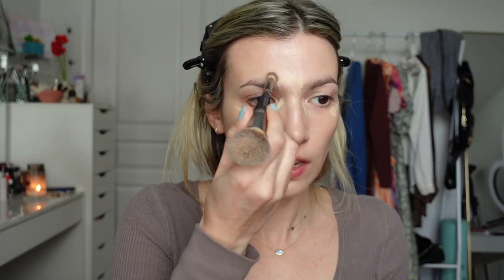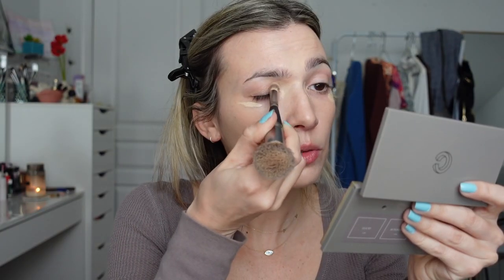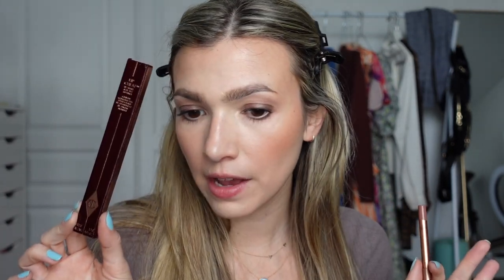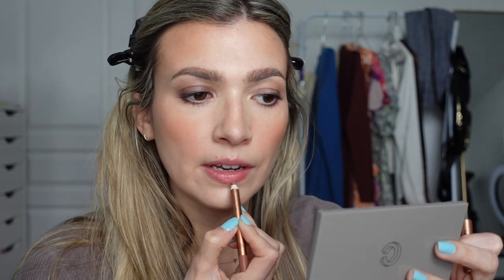Sephora SUMMER MAKEUP Haul!! Typical of me to hate most things at first 😂 | Faces by Fortune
I finally bought some new makeup during the Sephora sale!! Which was a long time ago but sometimes life gets in the way :) I plan on doing an updated video with my review of each product as I've had some time to play around, and as always, I've somehow managed to find a way to make each product work for me :) :) because we don't waste money or product here!!

Products Mentioned:

Laneige Lip Sleeping Mask - Sweet Candy
Saie Beauty Tint Moisturizer - shade 3
NARS Laguna Cream Bronzer
Tower28 Beach Please Luminous Tinted Balms - shade Rush Hour
Grande Brow 2-in1 Tinted Brow Serum - shade Medium
Charlotte Tilbury Colour Chameleon Eye Shadow Pencil - Dark Pearl
Sephora Collection Outrageous Plump Intense Lip Gloss - shade Inferno
Sephora Collection Rouge Lacquer Lipstick - shades Go Girl, Strong as Helle
Pat McGrath Lip Fetish Lipstick - shade Nude Venus
Dior Addict Lip Glow - shade 01 Pink
Lawless Forget the Filler Lip-Plumping - shade Rosy Mauve
Gucci Glow & Care Shine Lipstick - shade Sally Soft Honey
Supergoop 100% Mineral Powder SPF 35